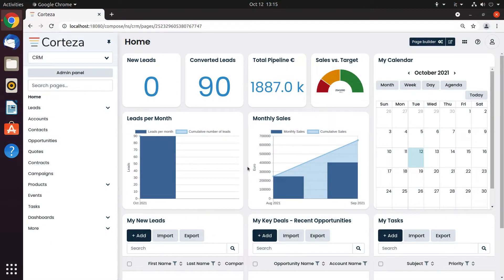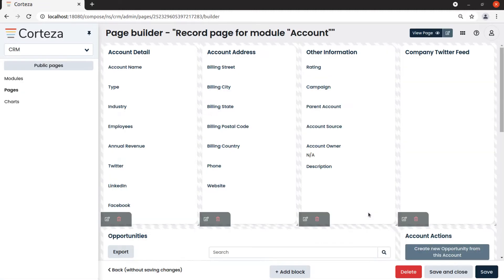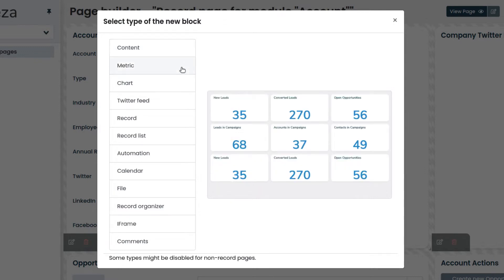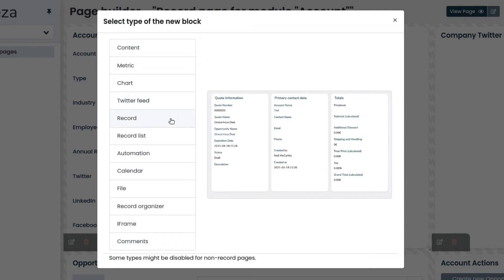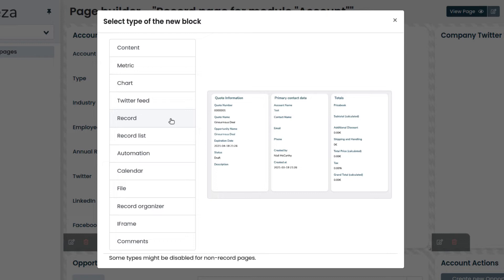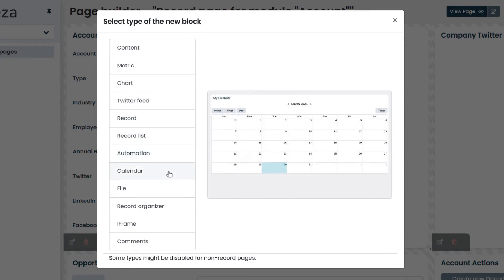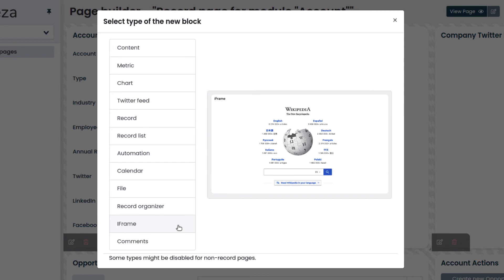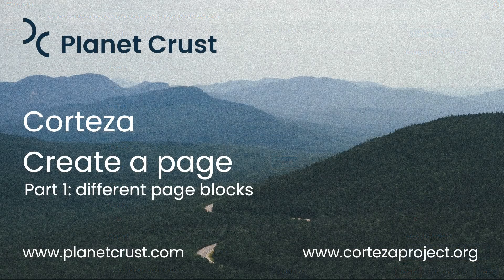Create a page in Corteza. Part 1: different page blocks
💡 HOW TO CREATE DIFFERENT PAGE BLOCKS IN THE PAGE EDITOR OF CORTEZA

🔽 Pages in your Corteza low-code application are built up with "page blocks". This video shows you what kind of page blocks are available.

A content page block is designed to present some static content to the user.

 TYPES OF PAGE BLOCKS IN CORTEZA:
🔲 Content
➡️ Metric
➡️ Chart
➡️ Record
➡️ Record list
➡️ Calendar
➡️ File
➡️ Record
➡️ Record organizer
➡️ IFrame

📝 Learn more about How To Create Page Blocks in Corteza documentation